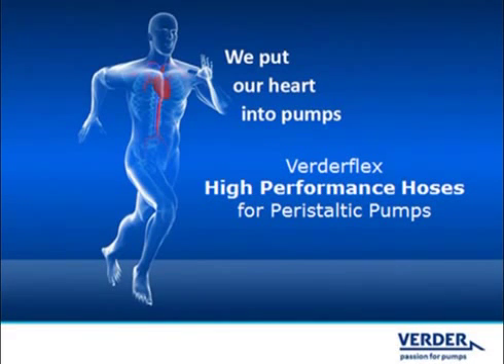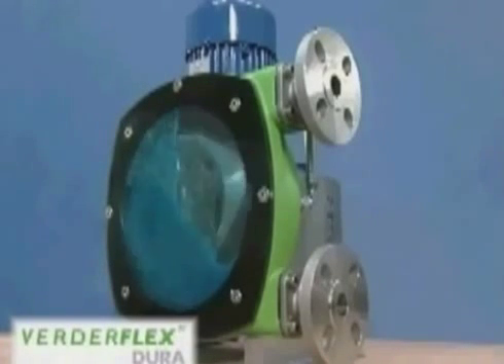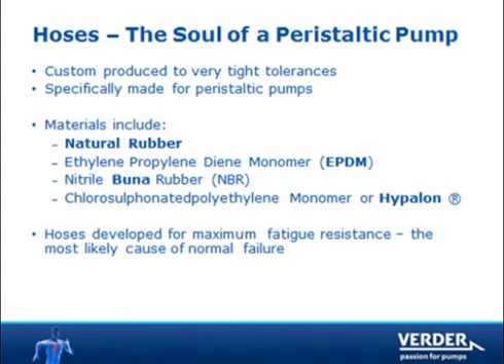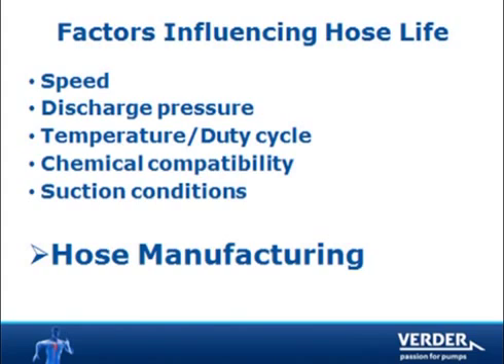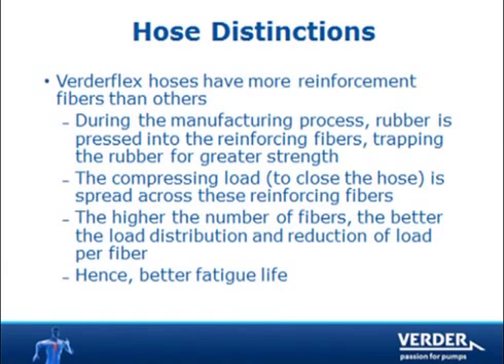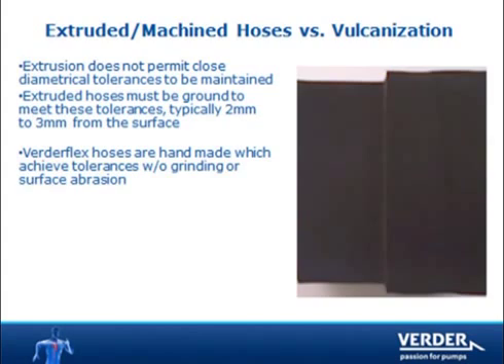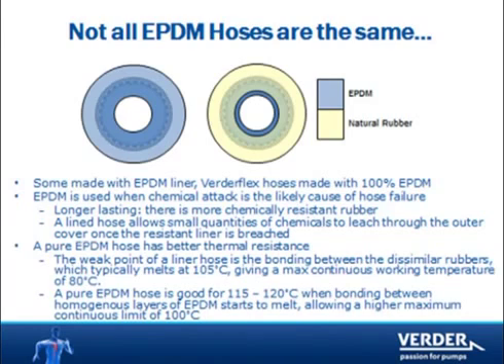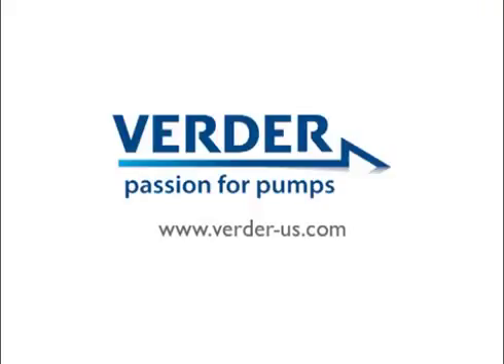Kiến thức về ống bơm nhu động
Cung cấp ống cho bơm nhu động, nhiều loại vật liệu.